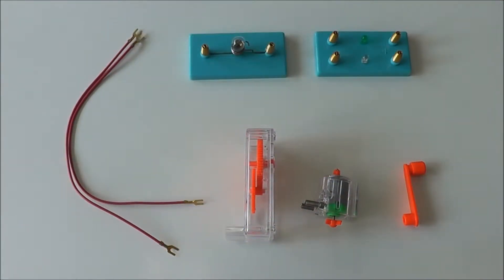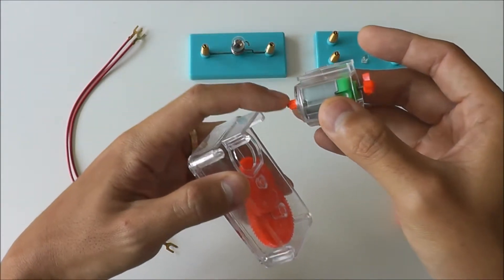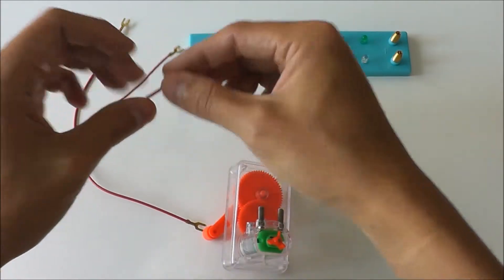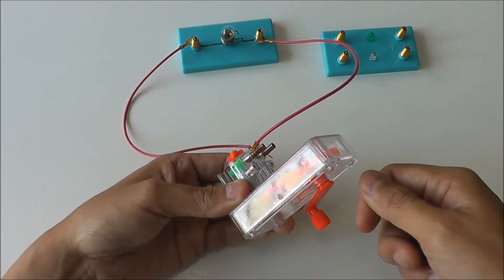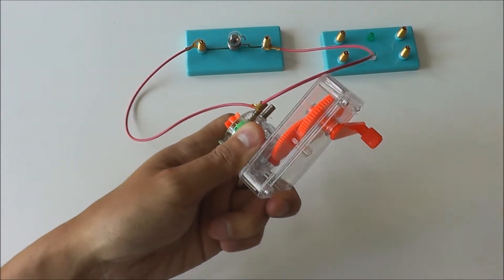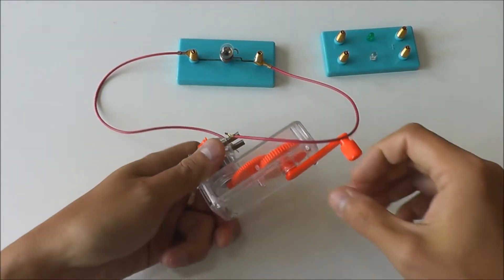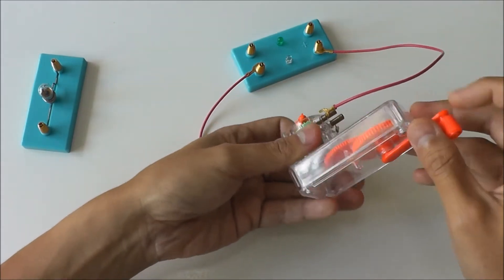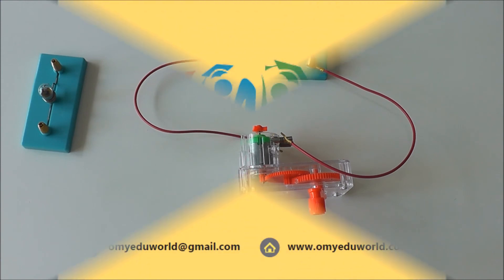6) GENERATOR CIRCUIT